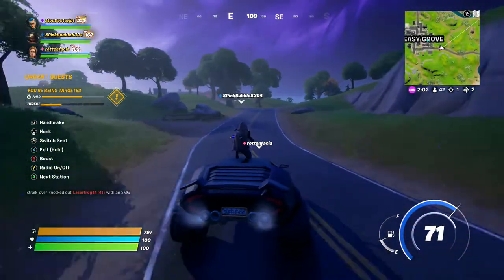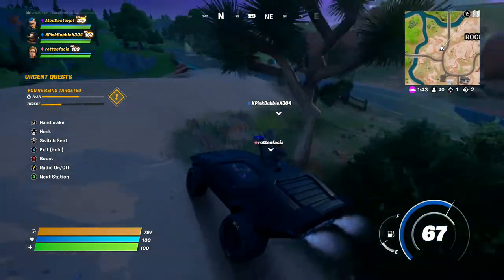Fortnite Battle Royale #99 I'm So Proud